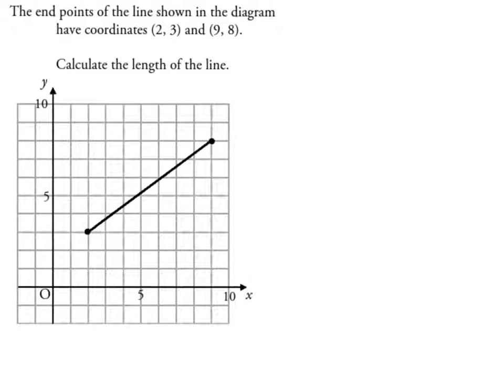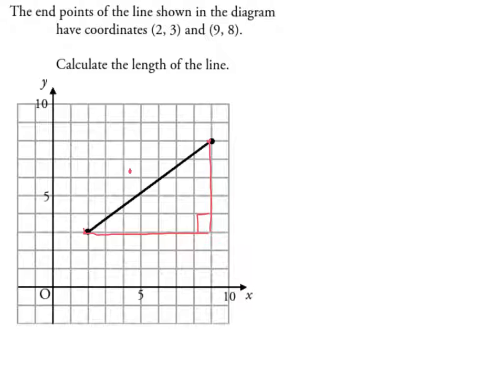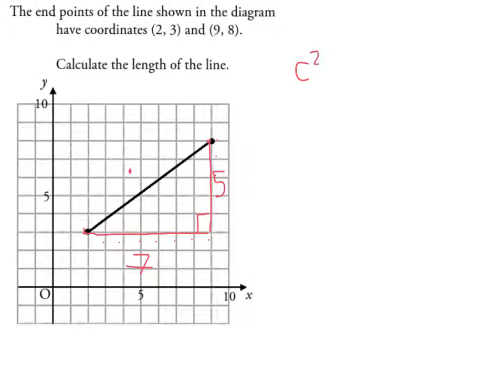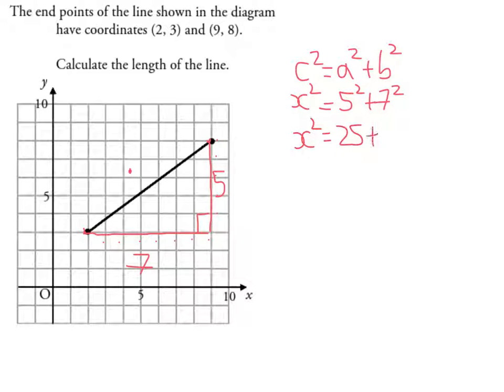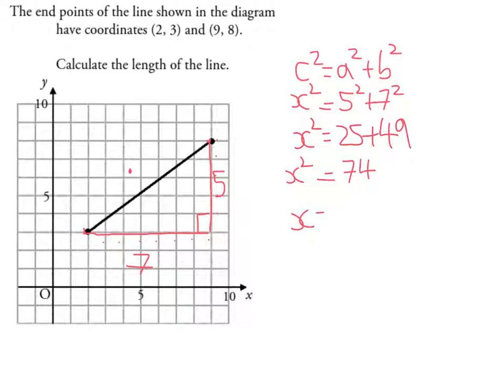nat4 ua2 rel section pythag and coordinates